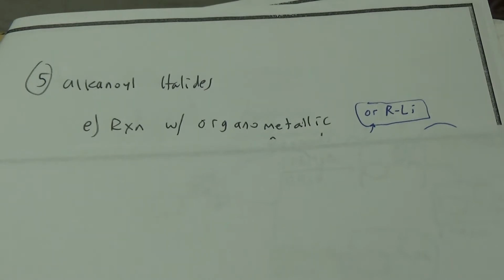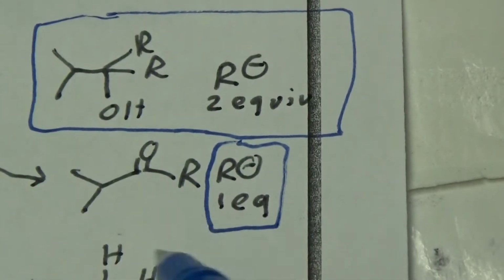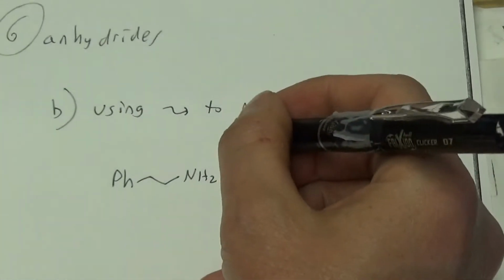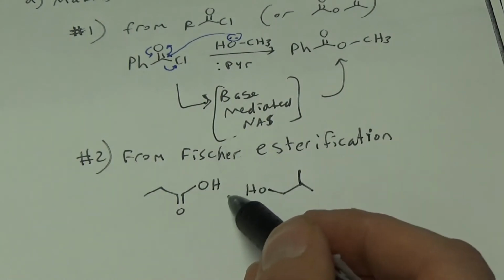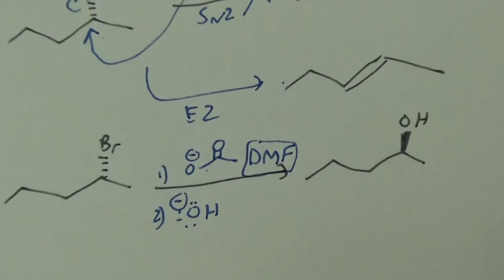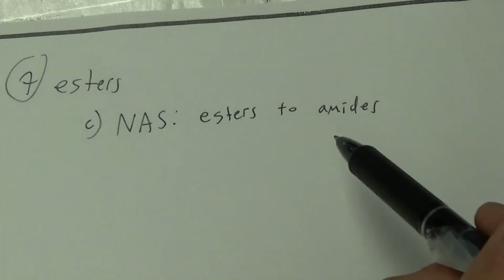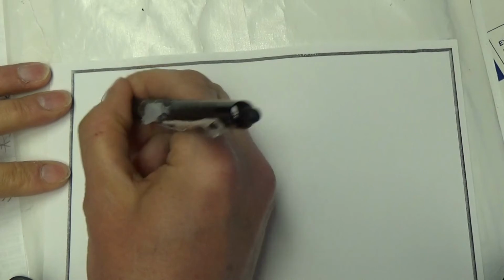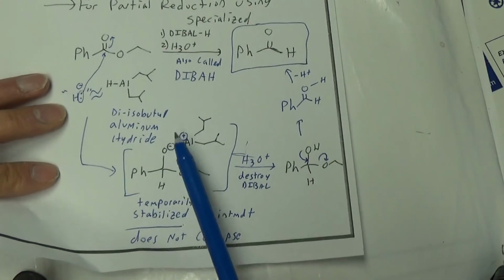chem335 lecture [4-20-21]: ch20 (NAS part 4)